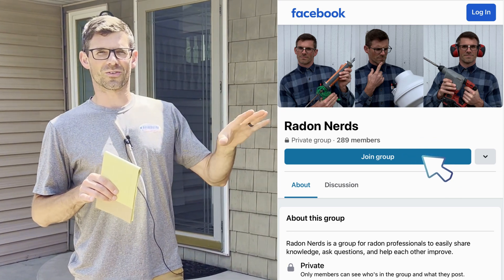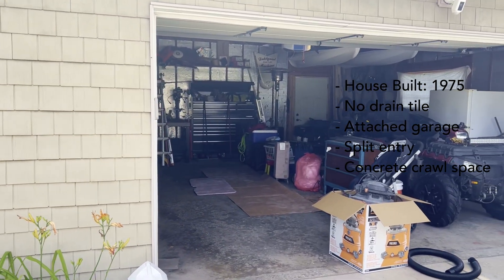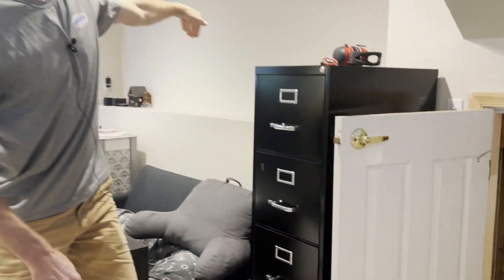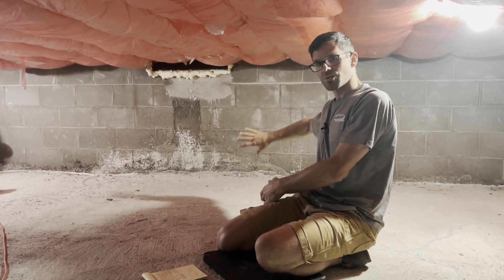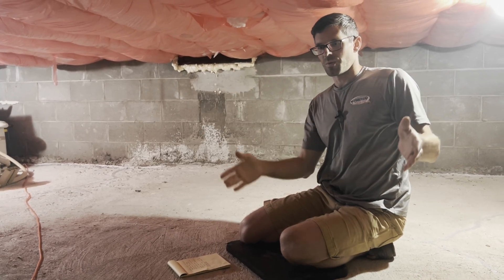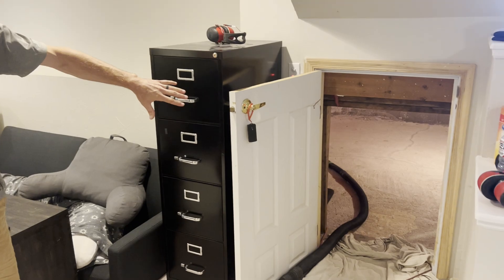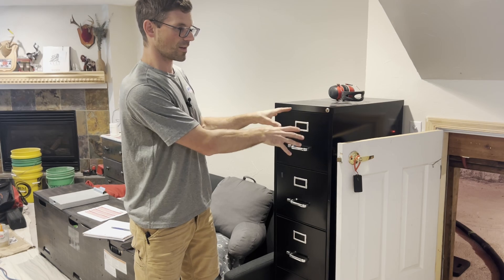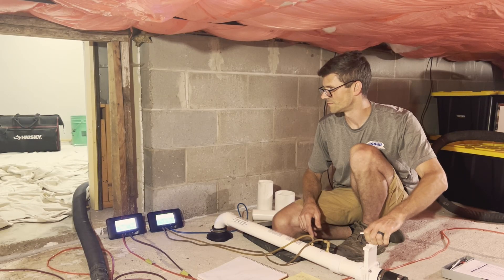How to Choose An Initial Suction Point Location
How do you choose a location for the initial suction point? Are you making decisions based on guesswork or using data to inform them? Join Jesse as he walks through the process of selecting the initial suction point for a sub-slab depressurization radon mitigation system.

📍 *Service Area*
Serving Colorado’s Front Range and Mountain Communities: